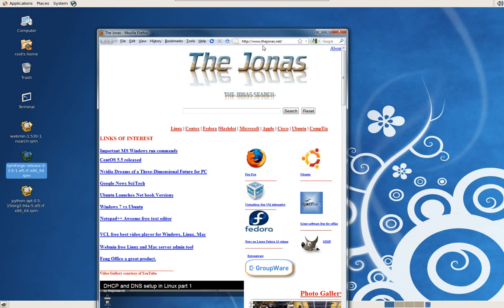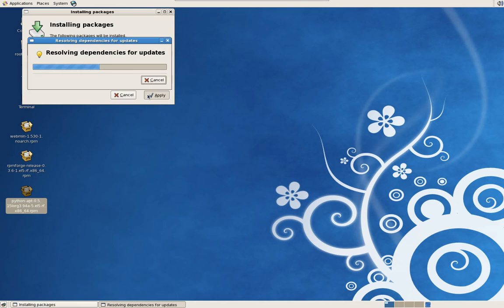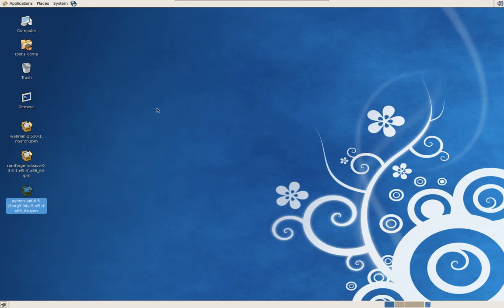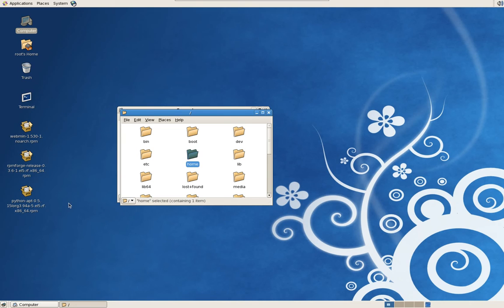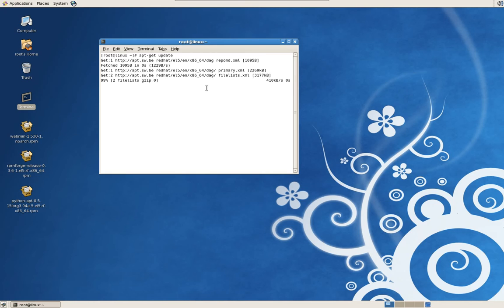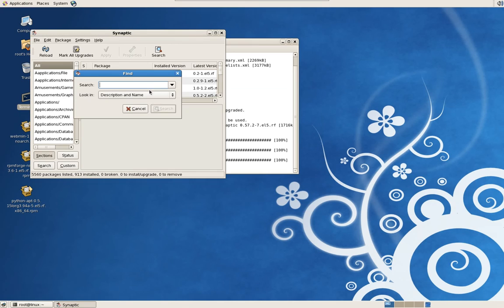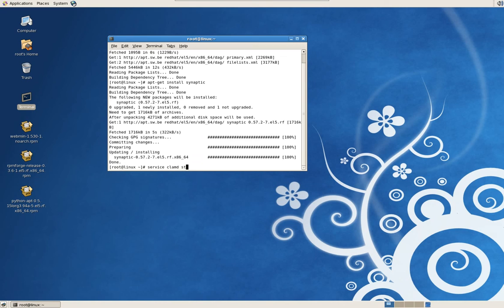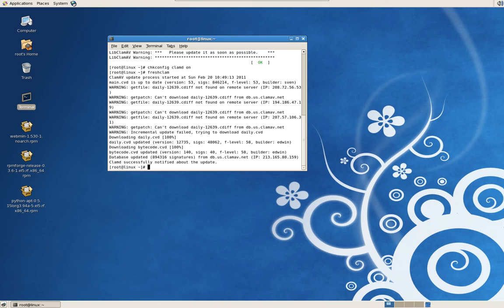Linux Clam Anti-virus part 1 of 2